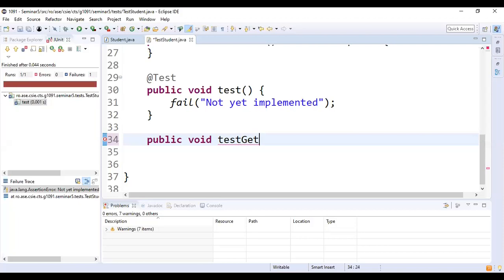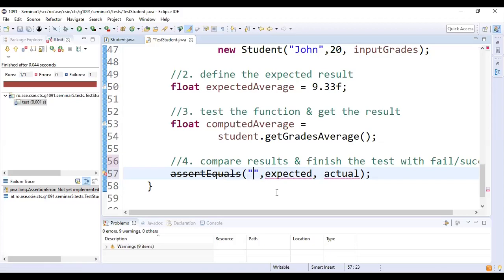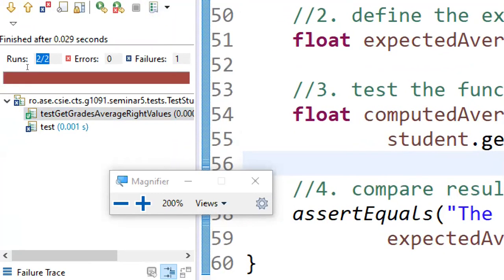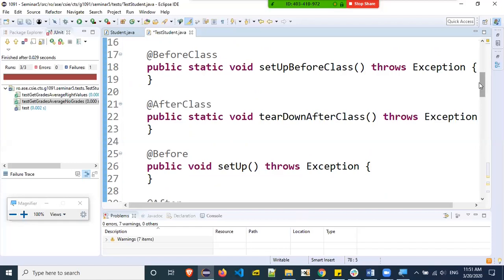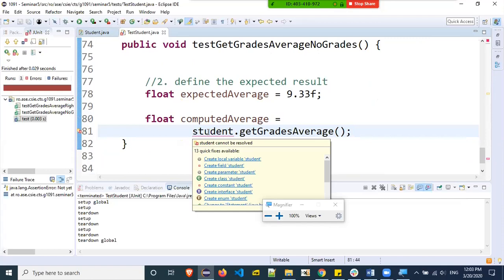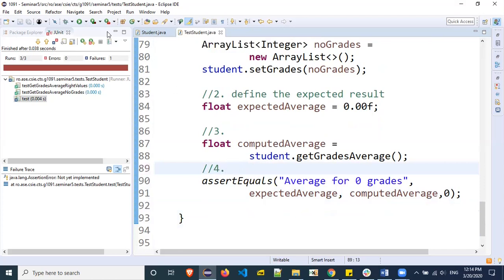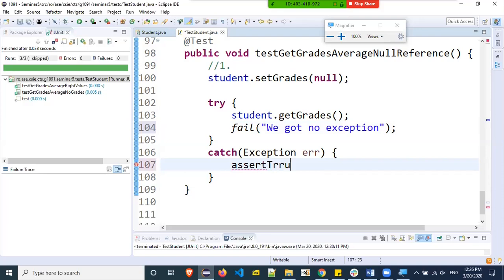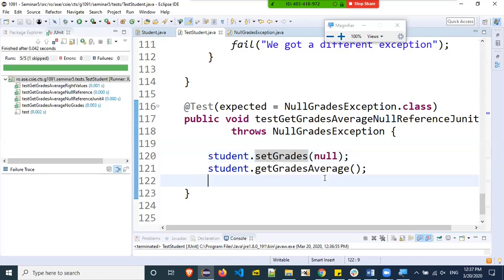CTS En Seminar 5 JUnit 4 Basic concepts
Software Quality and Testing (CTS-2020) Seminar En 5
Catalin Boja

1. How to run a unit test in JUnit 4
 - how to name it
 - what are the 4 steps of a unit test
 - how to use assert type methods
 - how to assert floating point results
2. Understanding the structure of a JUnit 4 Test Case
 - test fixture - what is, why you need it and how to define it
 - what are and how to use the setUp() and setUpBeforeClass() methods  in JUnit4
3. Examples of a different unit tests
 - different Right unit tests
 - understanding how to write an Error Condition test (using expected in JUnit4 or using the JUnit3 approach with try-catch)
4. Example of a unit test that always passes
5. Using @Ignore in JUnit4

The example is available on